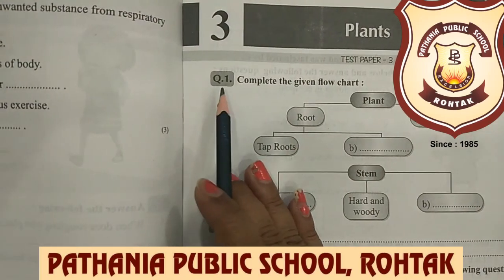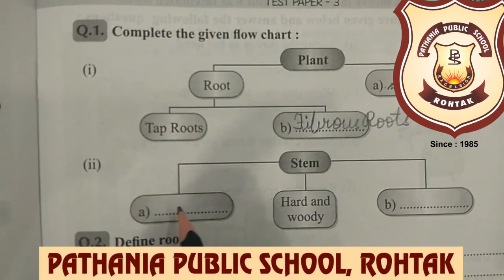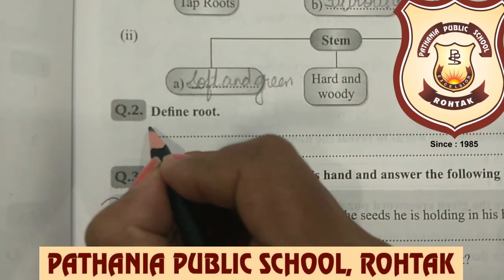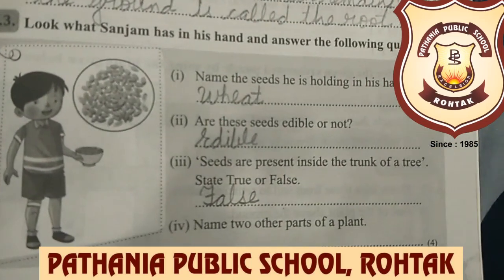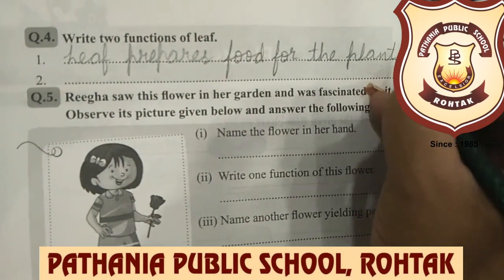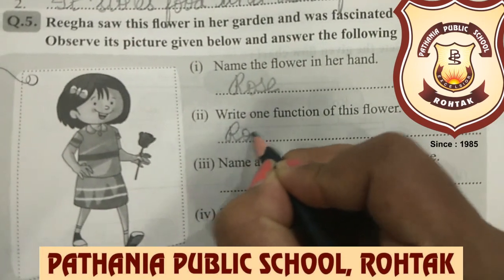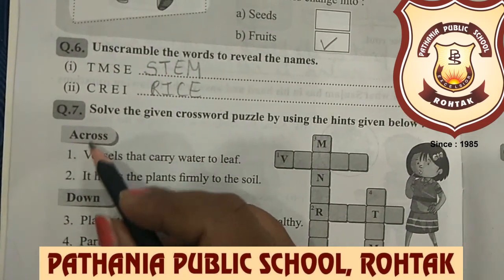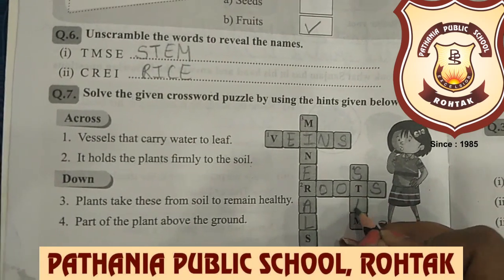Pathania World Campus Class III Science Chapter - 3 Plants Worksheet booklet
Worksheet of Chapter - 3 Plants